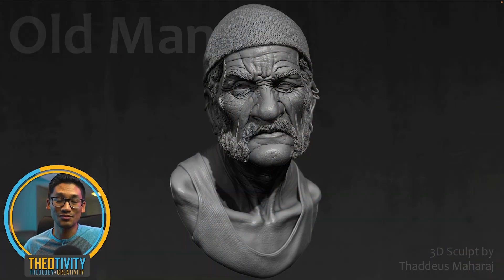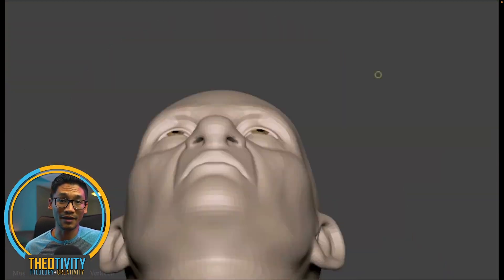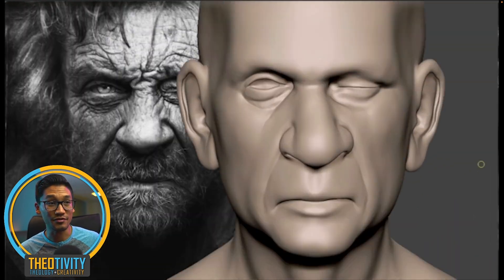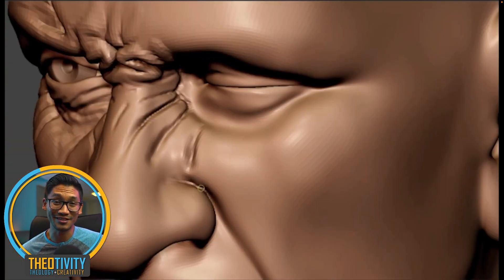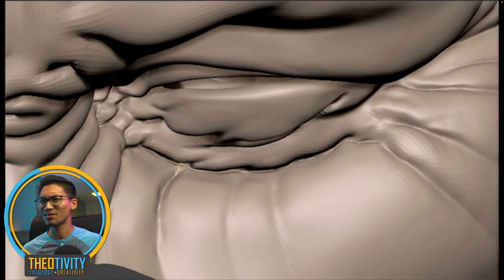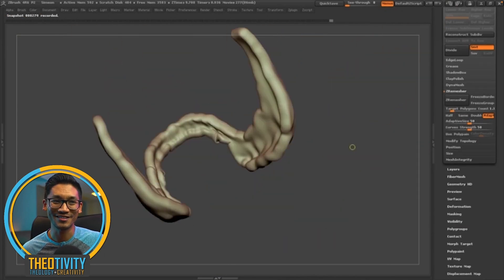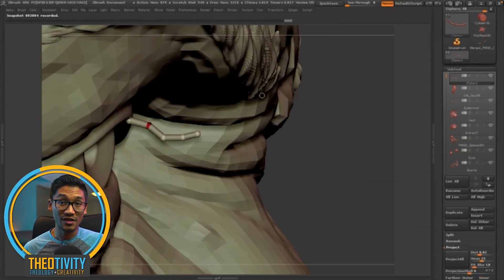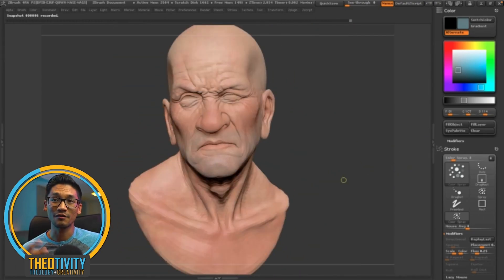Tips on Portrait Sculpting in ZBRUSH | Beginner Tutorial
In this video, I break down some of the techniques I used to sculpt a portrait of an old man from a photo reference. I cover some of the basic tools in ZBRUSH as well as some important tips about approaching sculpting.

Follow @Theotivity on social media.

TIMESTAMPS
00:00 Introduction
01:48 Basemesh
02:47 Face wrinkles
04:30 Brushes I use
05:56 Facial Hair
07:11 Work from big to small
09:30 Polypainting Colour Map
12:58 Final Model
13:50 Concluding Thoughts